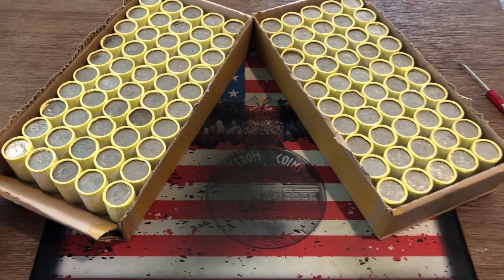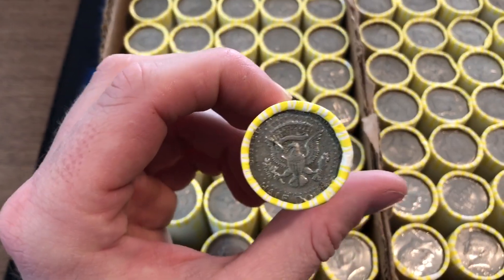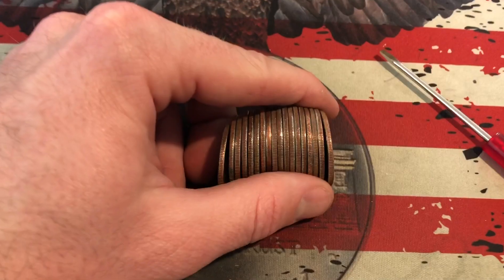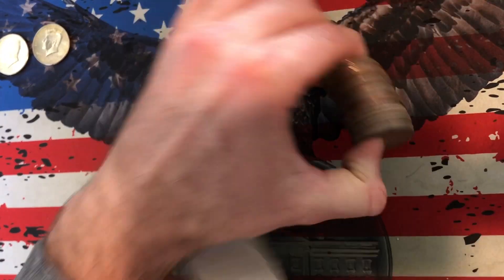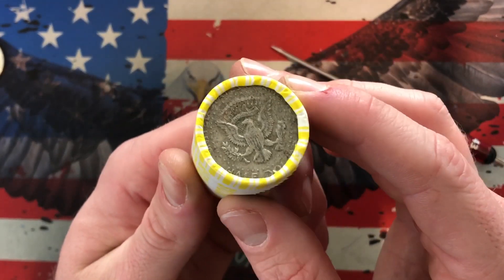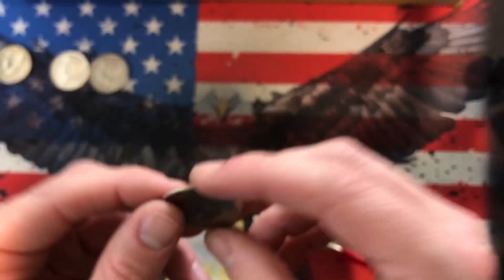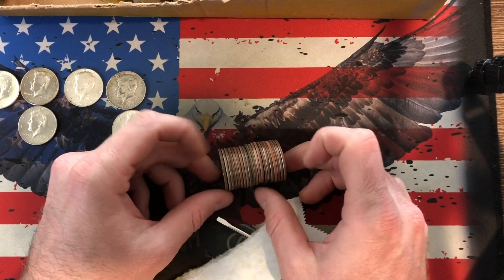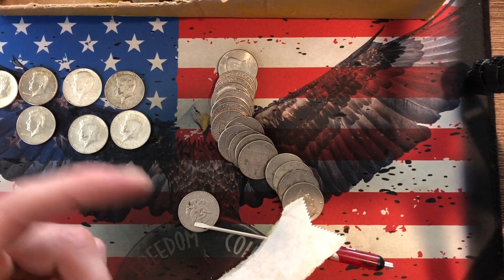Two Box Half Dollar Hunt-More Silver!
Back on the half dollar hunts and thankfully, I’m also back on the silver. Let’s hope we can keep this up!